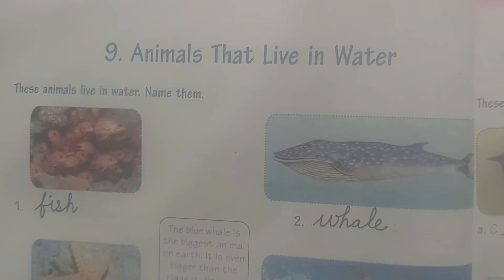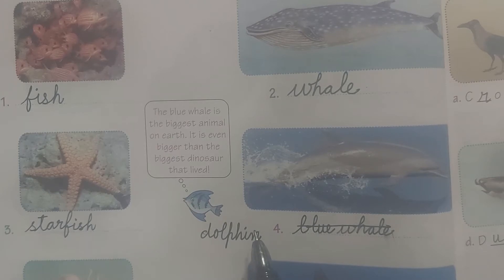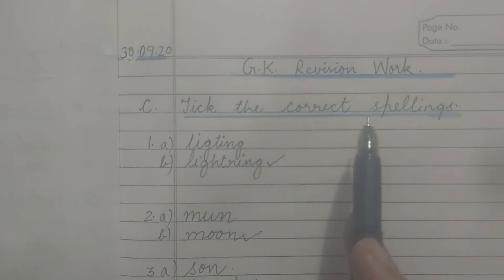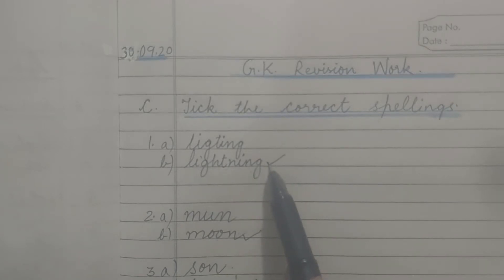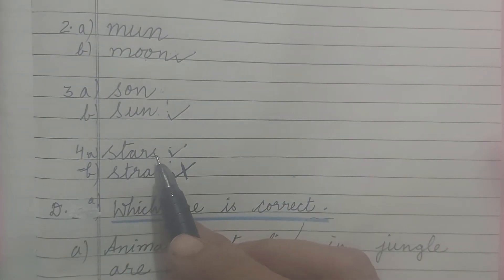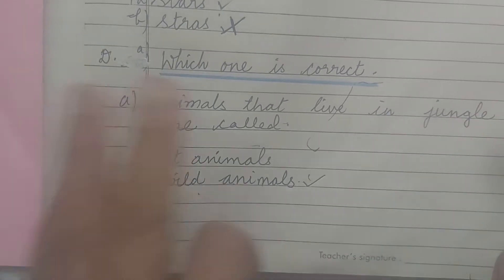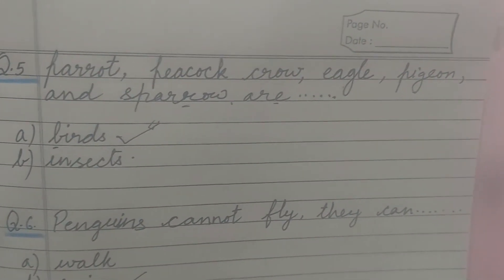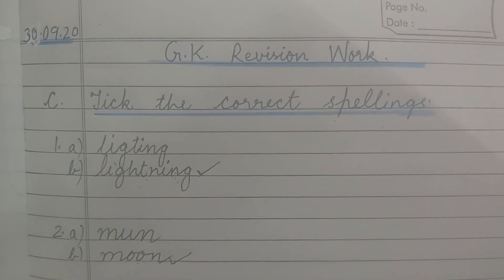30 September 2020